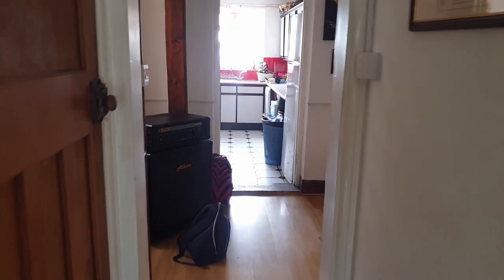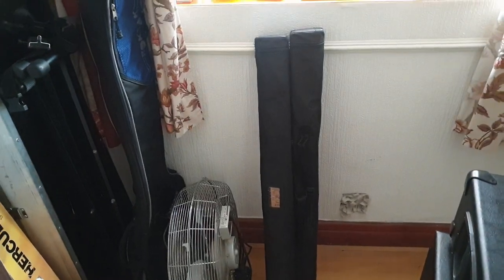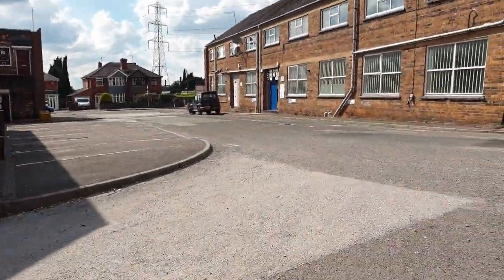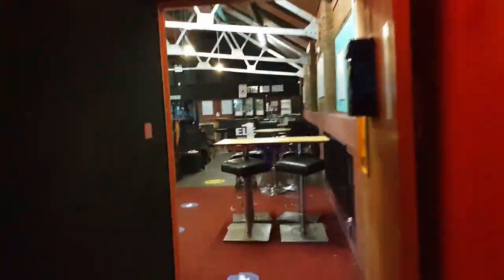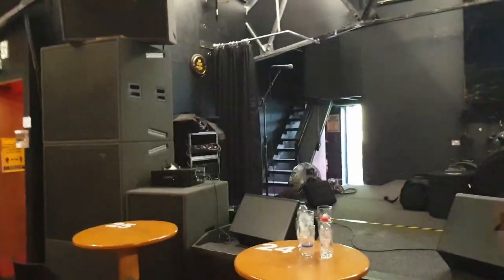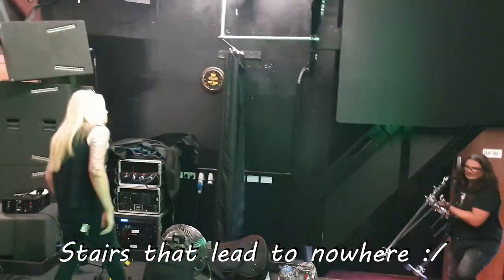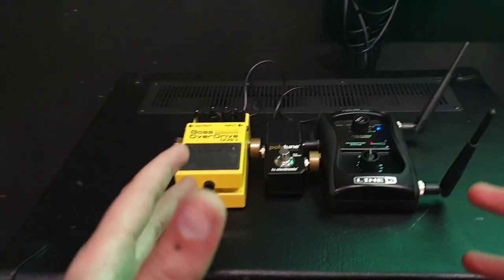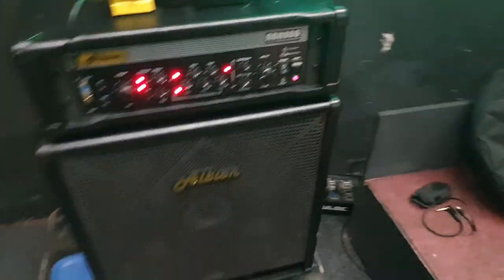That Music Life - Stoke-on-Trent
Did you ever wonder what the life of a touring musician is really like?

Join me on the second episode of "That Music Life" as we travel to Stoke-on-Trent, UK. On this episode double duty calls as I perform 2 sets with Poizon and Motley Crude at the popular music venue called Eleven.

Gear -
Samsung S9+
Gyvazla Lavalier
Davinci Resolve